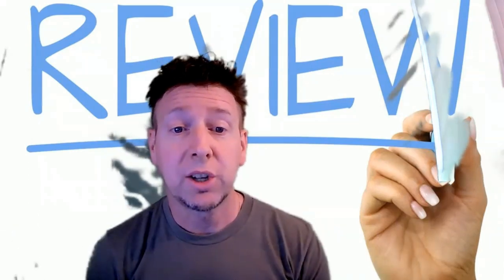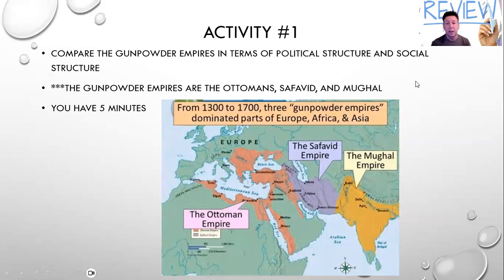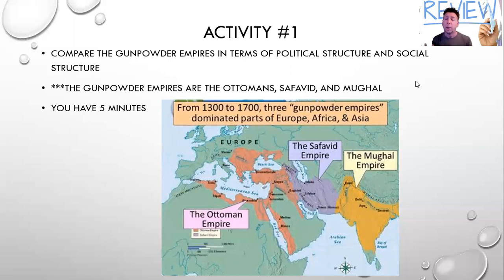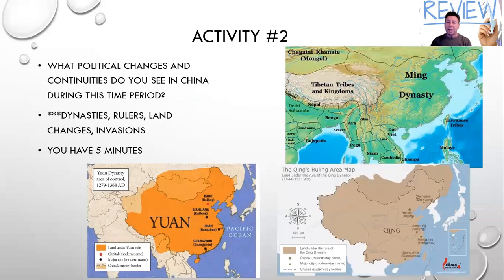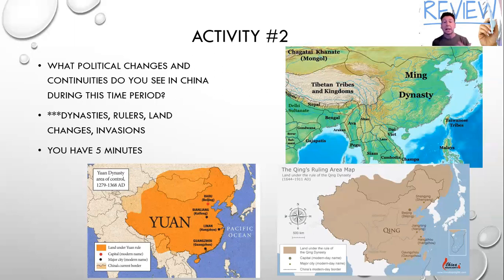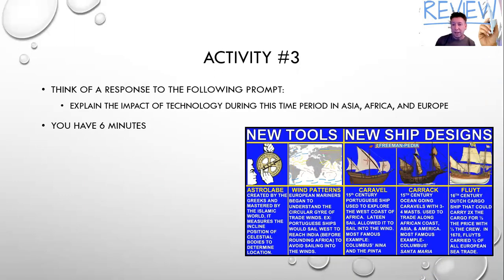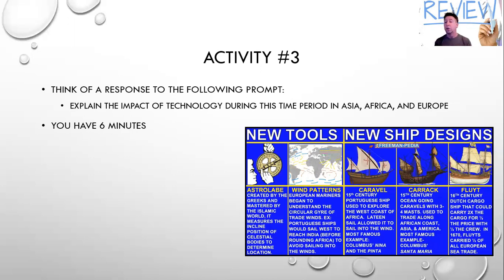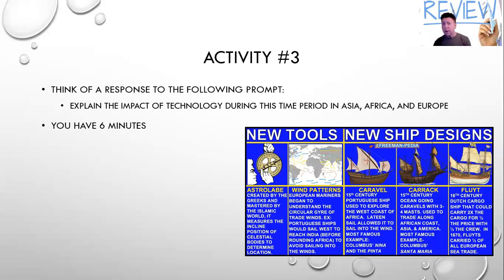AP Review 1200-1750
AP Review and Activities